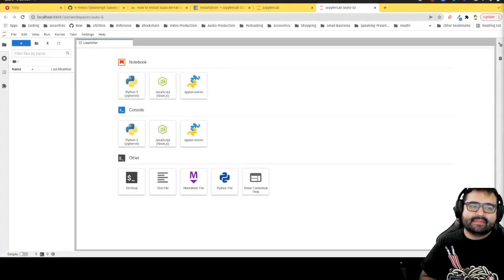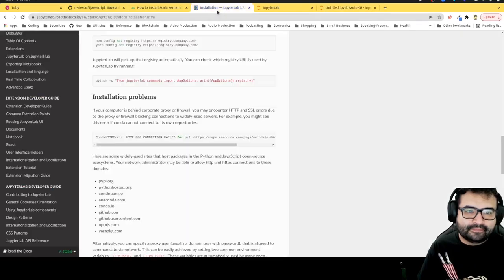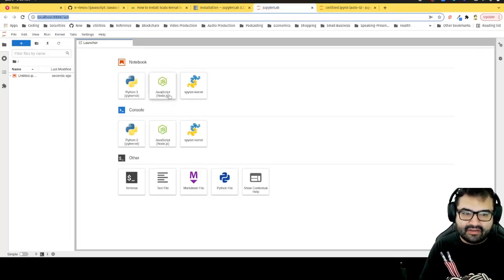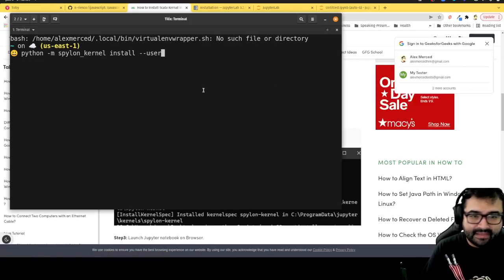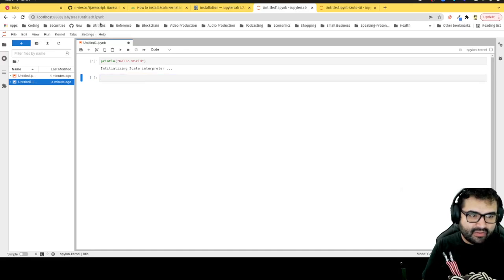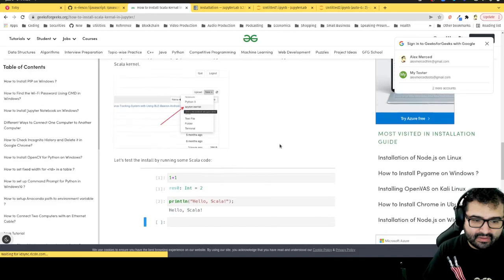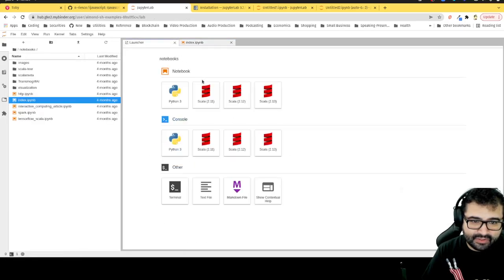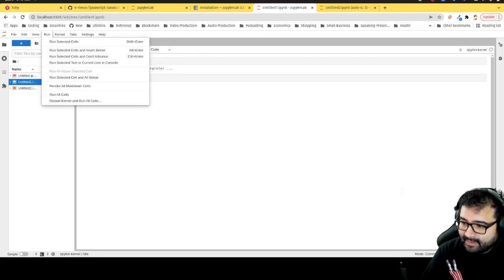AM Coder - Using Jupyter Notebook with other Languages like Javascript & Scala